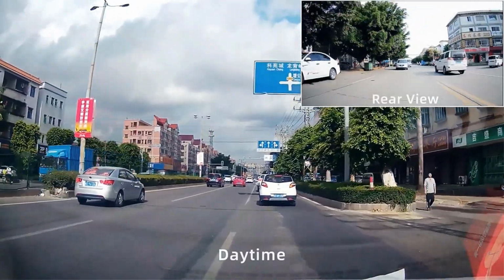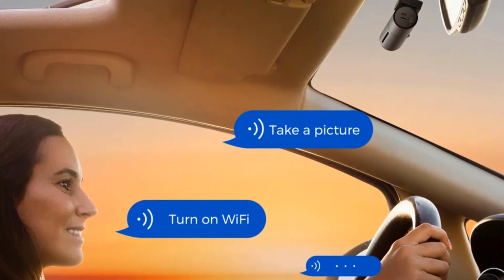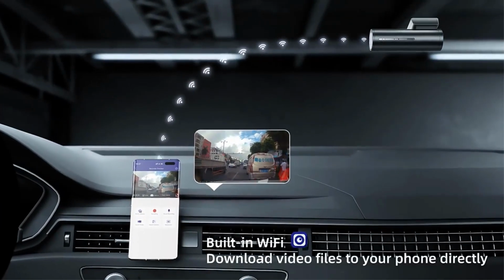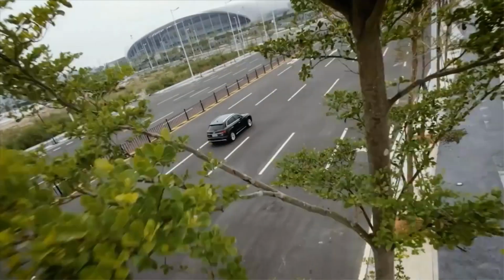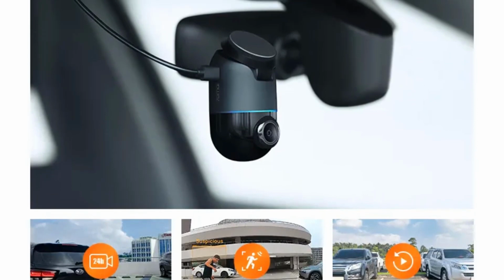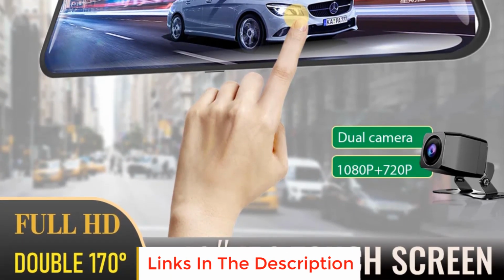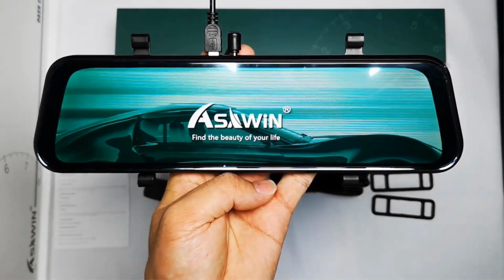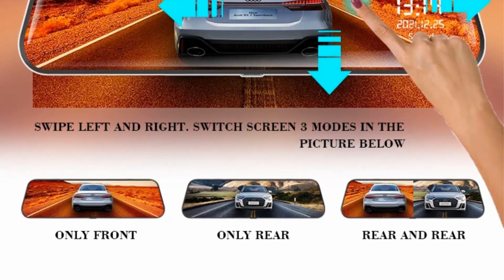✅Best Dash Cam Under 100$ | Top 5 Dash Cam On Aliexpress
1. AZDOME M300S.

2. Magicshine Bicycle Tail Light Cam.

3. Asawin H5C 10.

4. KAWA HD Dash Cam.

5. Deelife 4K Dash Cam.

Hey guys in this video we are going to be checking out the Best Dash Cam Under 100$. You Can Buy Right Now. We made This List Based On Our Personal Opinion and hours of research & we have listed them based on the type of features and Price. We have Included options for every type of user so whether you are looking for the best budget.

      owners.